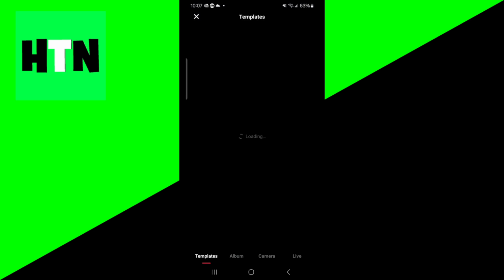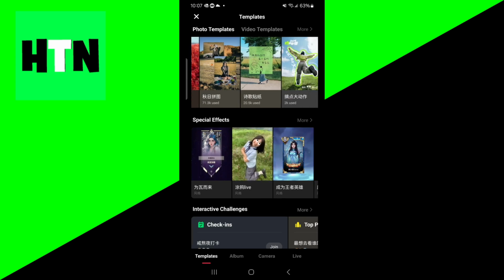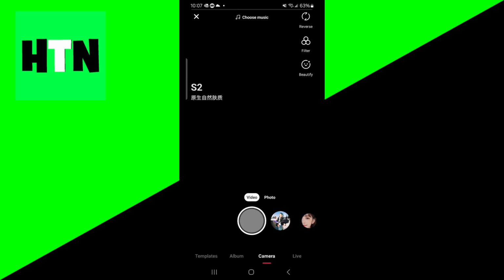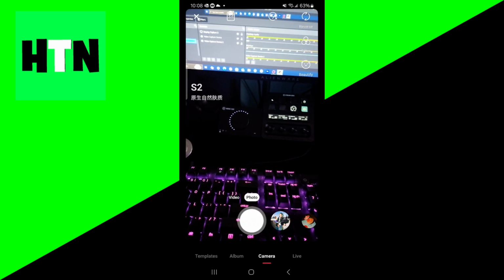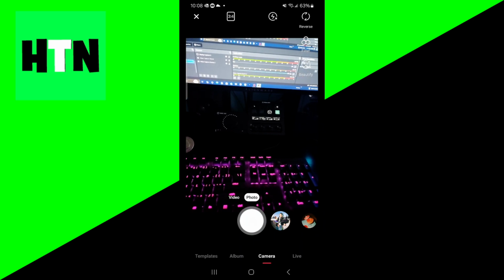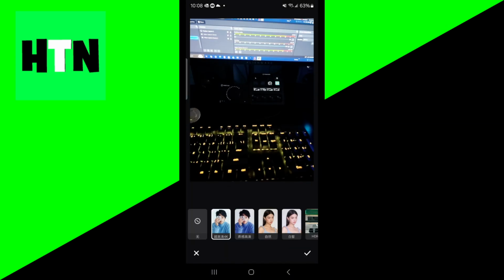How To Make Posts & Reels On Rednote! - Tutorial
Learn how to make posts & reels on Rednote with this easy tutorial! Find out how to create engaging content on this new platform.